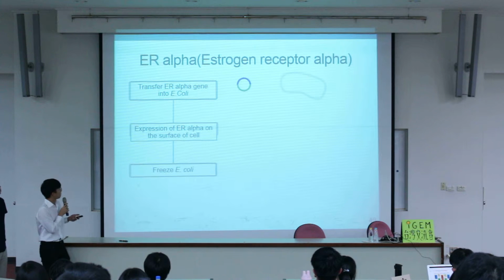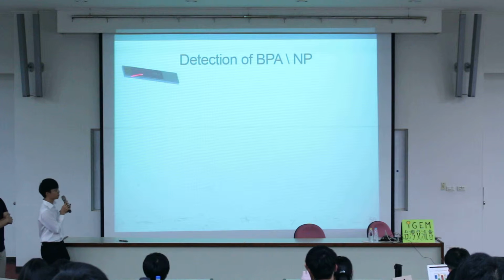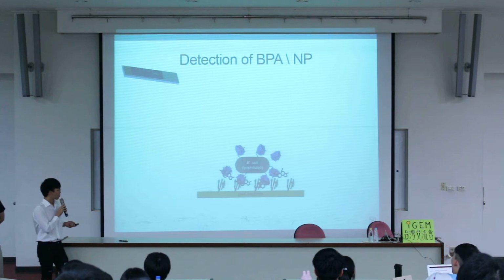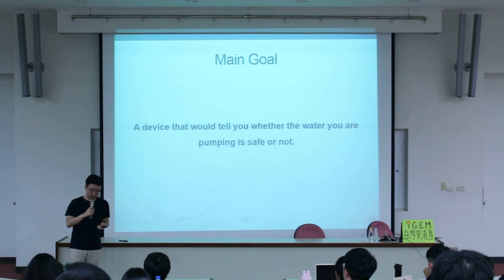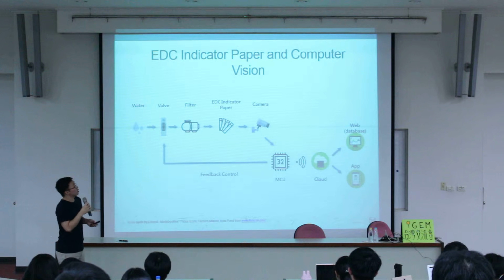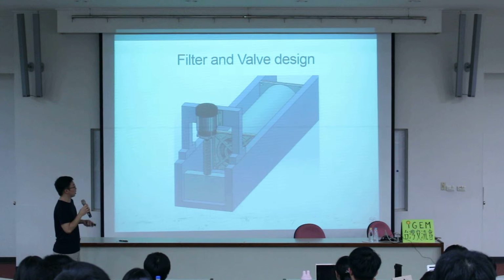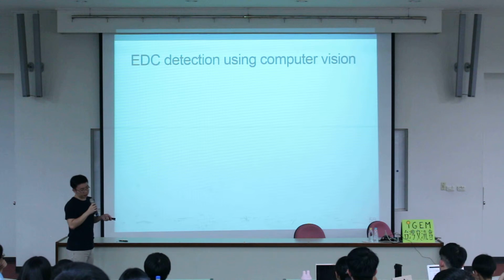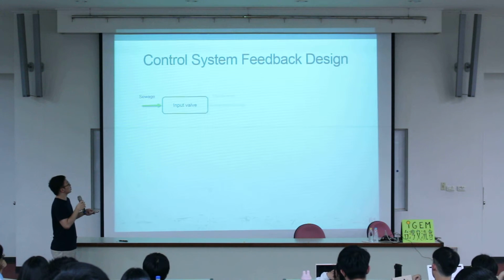2017台灣交流會 團隊報告 清華大學part2